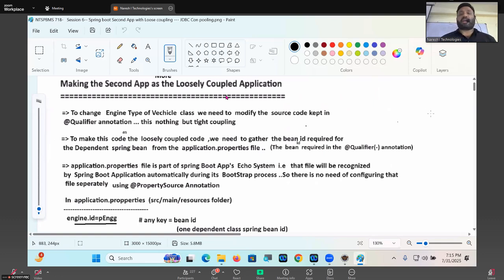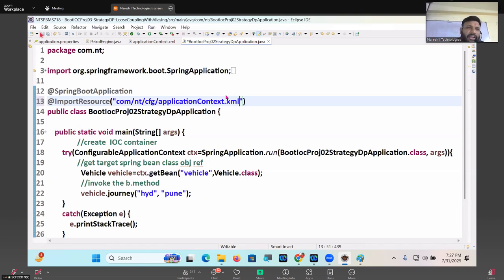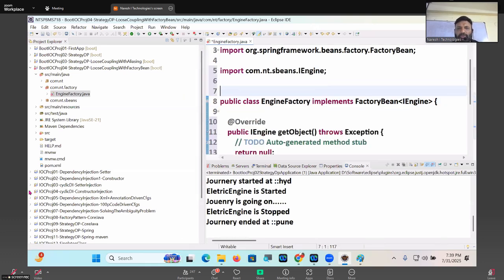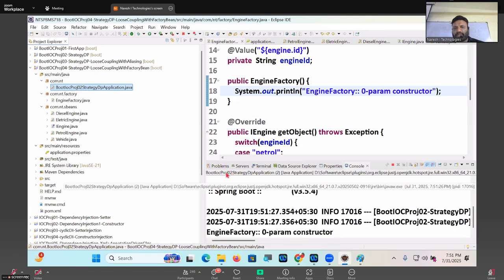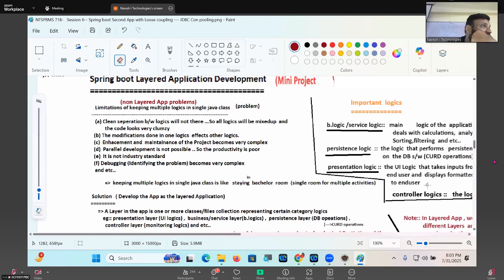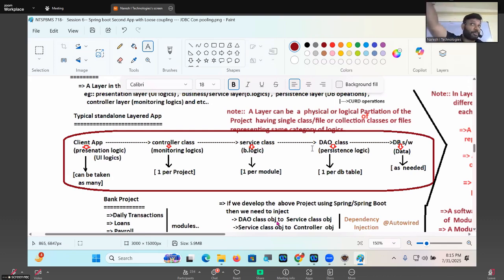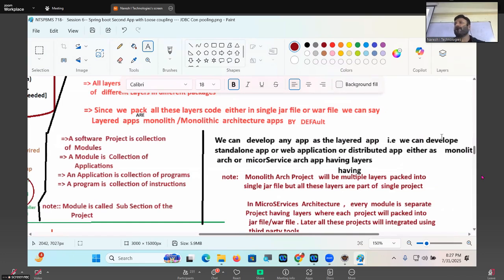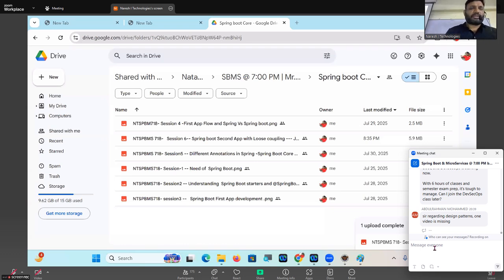Spring Boot Day 5